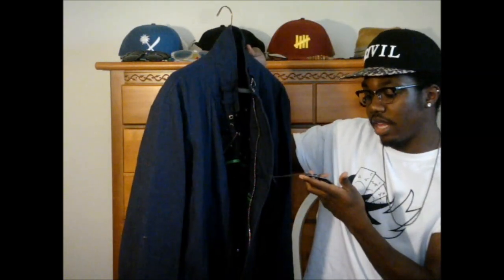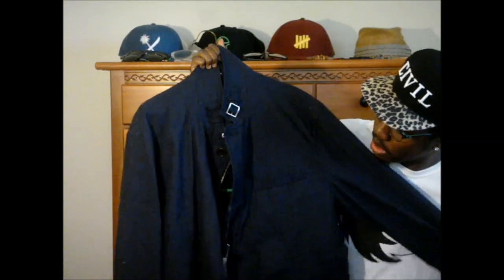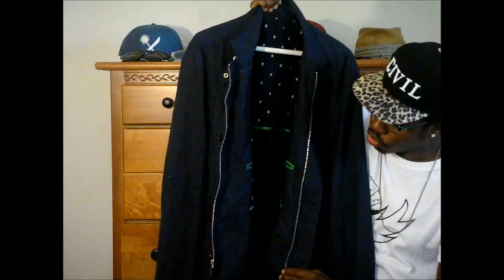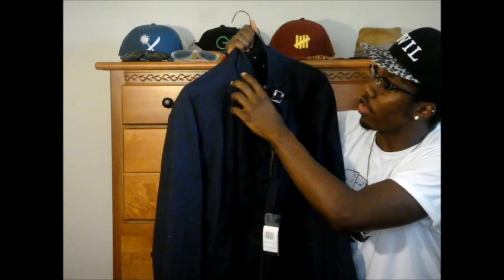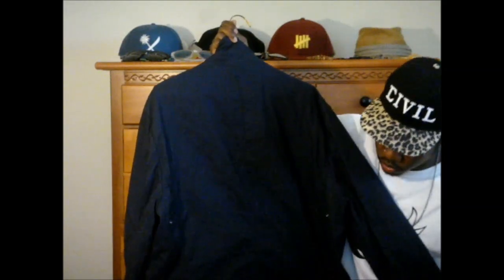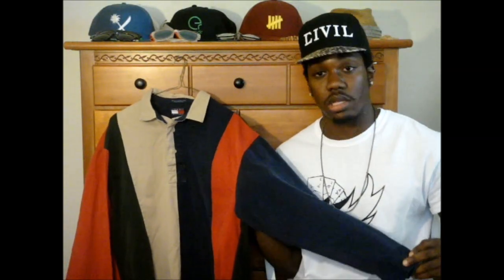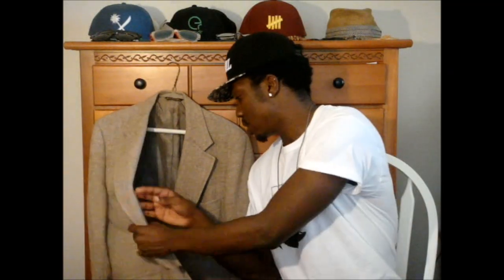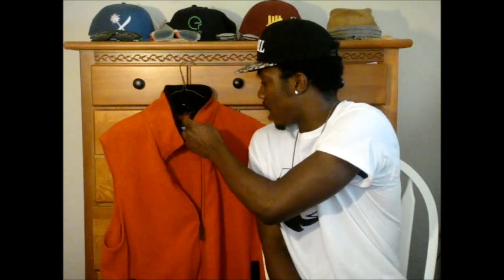I Found A $600 Jacket at the Thrift Store Haul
So I kinda found a new with tags jacket that's MSRP is $595! I plan to resell it on ebay to make a profit.
This haul features:
Faconnable, Tommy Hilfiger, Jos. A. Bank, Brooks Brothers, Lord Patrick, Stafford, and St. Johns Day

My ebay store

Always Fresh Apparel
jacob j keller
jacob keller
DOPE33
Zanerobe
afa

columbia sportswear
basketball shoes,

skateboarding

reseller
ebay
craigslist
picker

fashion
fashion show
fashion lady gaga
lady gaga fashion
diy fashion
lady gaga
fashion tv
barbie
bikini fashion show
fashion songs
fashion killa
fashion police
fashion haul
plus size fashion
fashion citizen
the fashion citizen
mar jawan fashion
dog fashion disco
fashion shows
dizzy wright fashion
asap rocky
fashion show music
fashion girl
fashion week
fashion movie
fashion monster
fashion dizzy wright
fashion hindi movie
victoria secret
david bowie fashion
fall fashion
mens fashion
fashion rocks 2008
beyonce
fashion rocks
the fashion show
fashion show 2011
michelle phan
fashion tips
rihanna
macbarbie07
fashion movie songs
heidi montag fashion
korean fashion
elegant fashion 360
diy
japanese fashion
selena gomez
asap fashion killa
the fashion
matt and kim
justin bieber
dulcecandy87
nicki minaj
fashion girl-jadiel
diy projects
fashion show 2012
bratz
taylor swift
katy perry
fashion photography
fashion design
diy clothes
barbie girl-aqua
juicystar07
clothesencounters
miley cyrus
fashion show 2013
fashion david bowie
chris brown
fashion zombies
steampunk fashion
spring fashion
summer fashion
lolita fashion
fashion is danger
military fashion show
makeup tutorial
drake
hipster fashion
fashion show 2010
chanel fashion show
fashionista
fashion king
escape the fate
fall fashion 2012
fashion music
fashion tutorial
lil wayne
fashion oops
asian fashion
barbie movies
aquabats fashion zombies
fall fashion 2011
black eyed peas
lady gaga paparazzi
barbie fashion show
bubzbeauty
civil apparel
us versus them
10 deep
veritas Apparel
pickups
greek life
southern tide
vineyard vine
frat

Namebranclothing
Thestarrlifemedia
Thestylephile